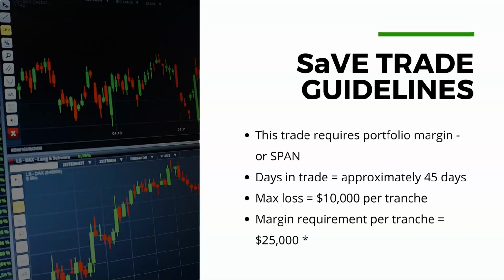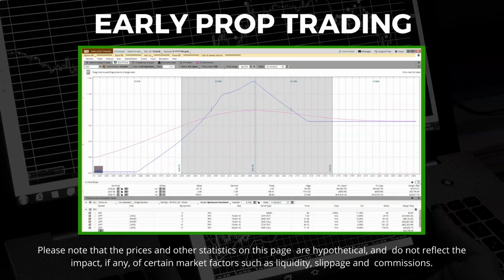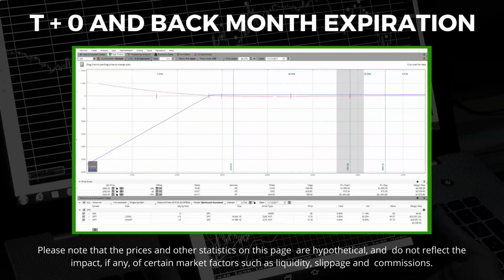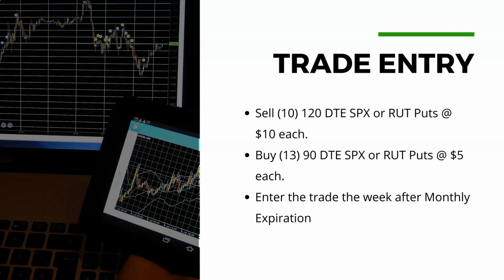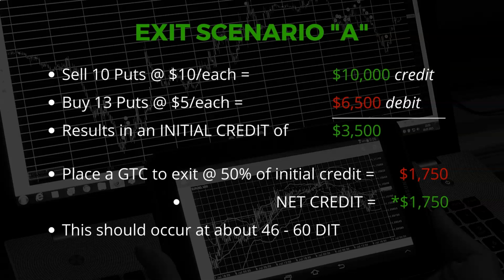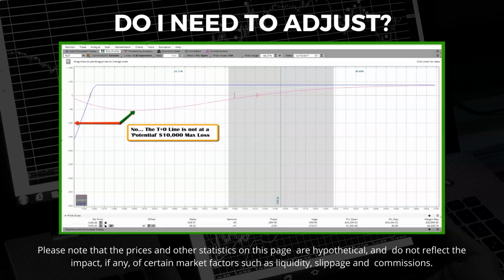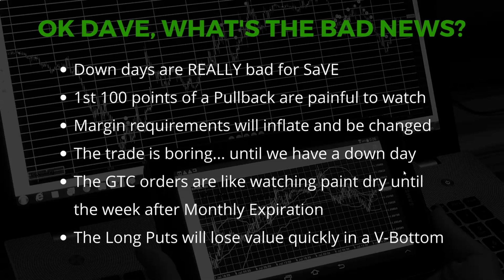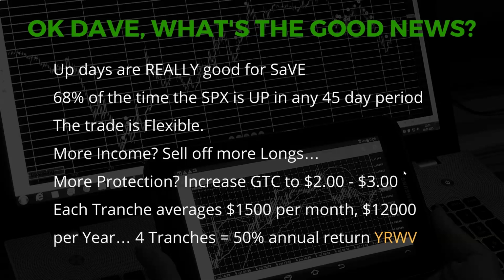YouTube SaVE Trade Presentation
Learn from Dave, the Wall Street Cowboy, how to Enter, Adjust and Close the versatile SaVE Trade. The SaVE trade is a tail risk Swing Trade that can produce high monthly income and provide a hedge against a Black Swan Event at the same time. This a great trading strategy for a larger Portfolio Margin account. This educational How-To video is over 1 hour and packed with great information on how to trade options for income